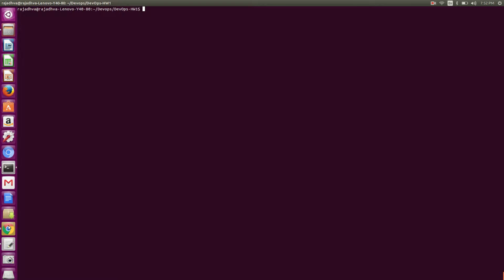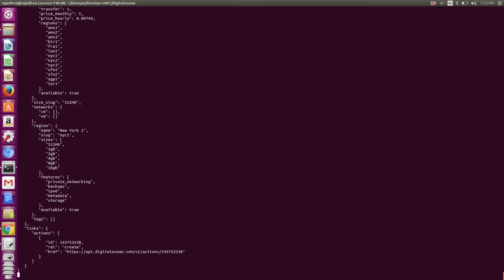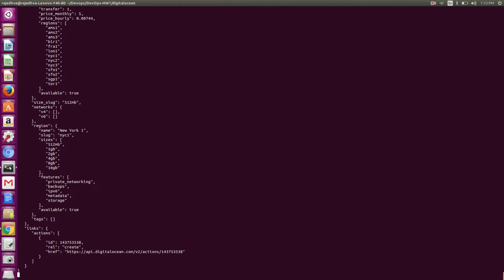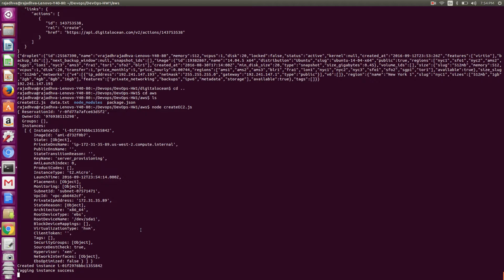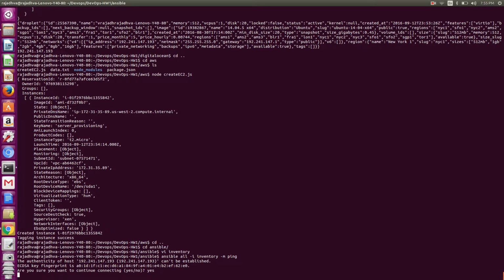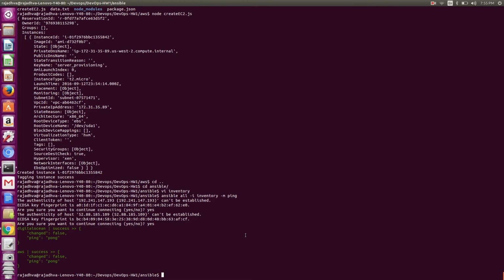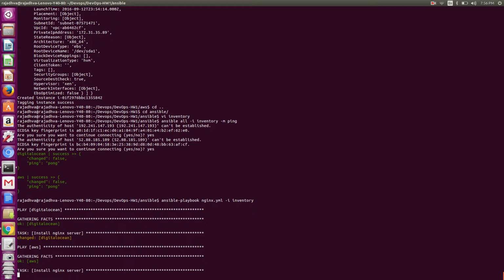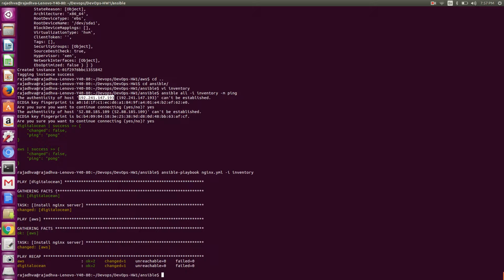devops HW1 demo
Devops Homework1 for provisioning and configuring servers.